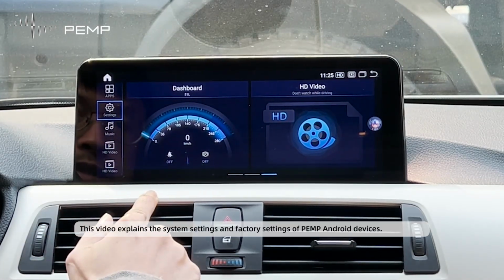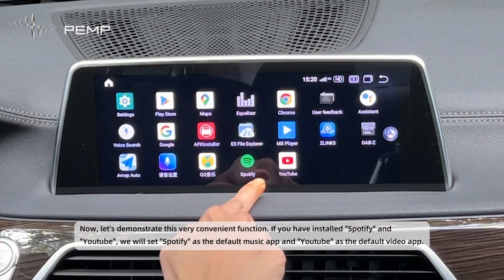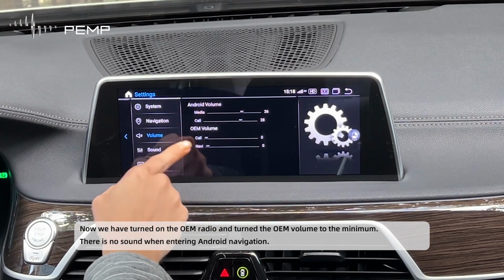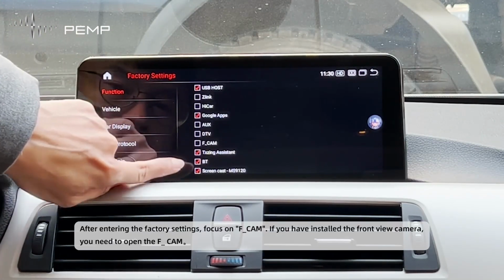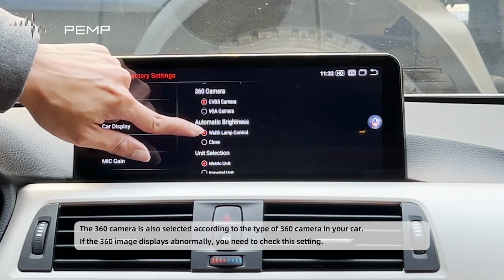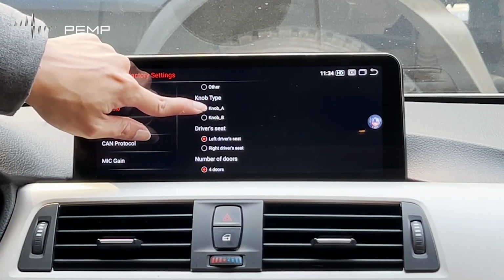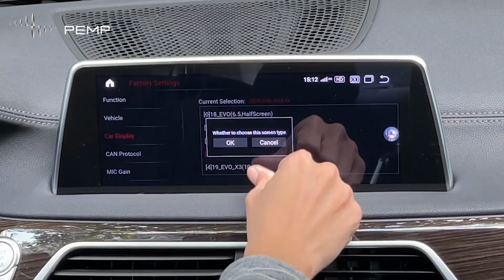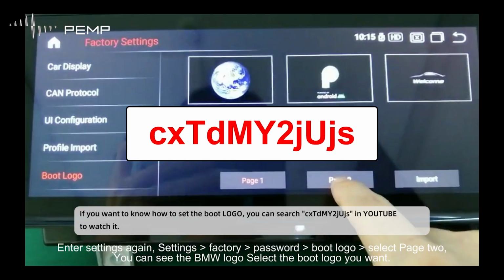PEMP android user settings and factory settings manual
We received a suggestion from PEMP many users to record this video with all the setup instructions. We hope it will be helpful to you! Thank you very much for your suggestions, it will make us do better. If you have any questions about using PEMP products, please contact our after-sales service team at
We will reply to your email within 24 hours.
If you don't receive the email, please check in spam as many mail servers will block it.